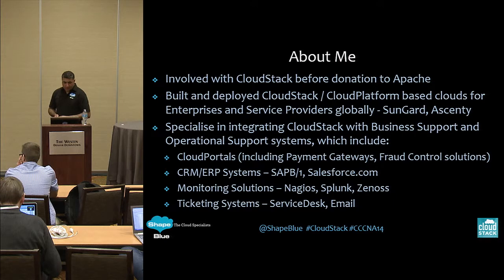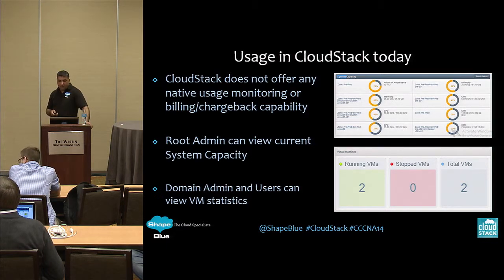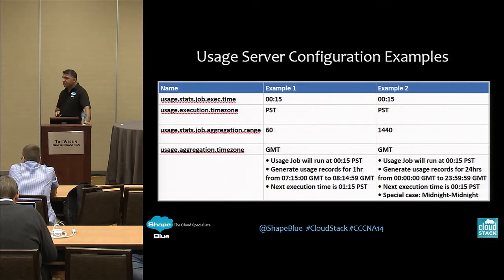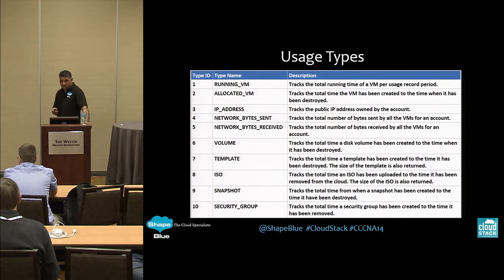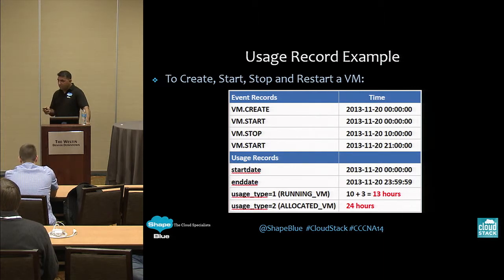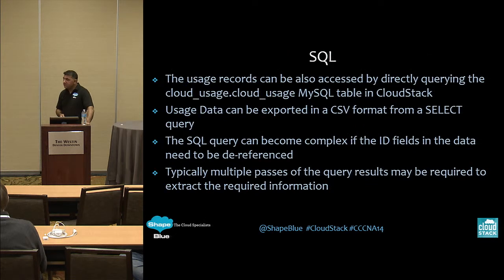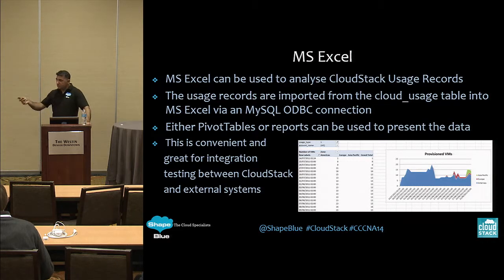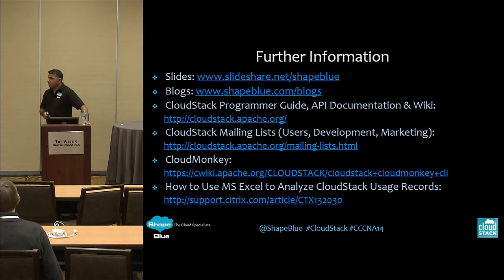CloudStack Metering Working with the Usage Data - Tariq Iqbal